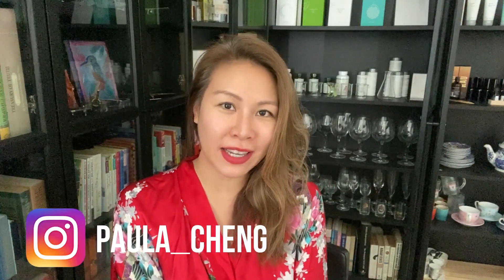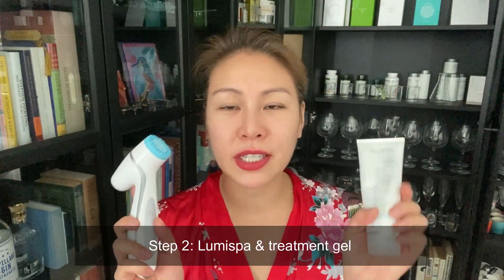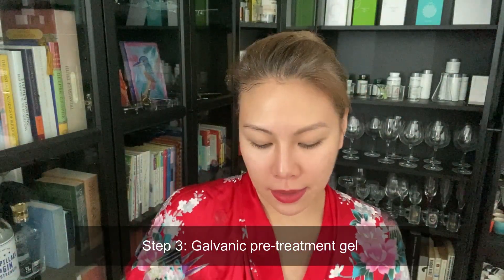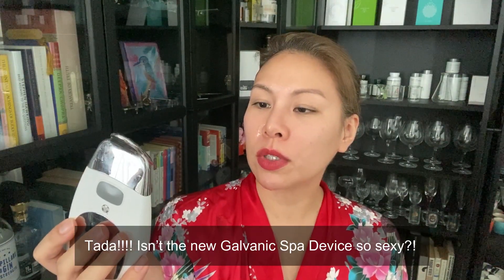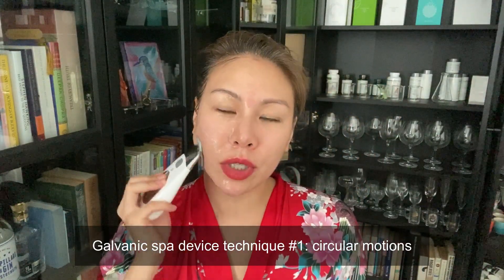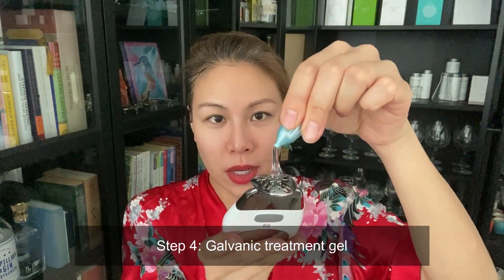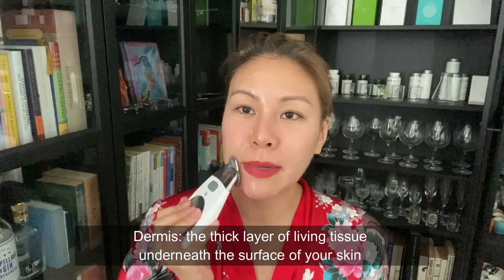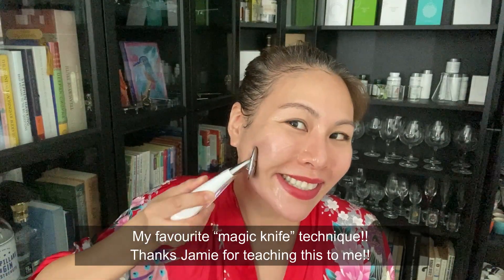Miracle Facelift Part 1 of 3 II ageLOC Galvanic Spa Gels & Powermask Home Spa Tutorial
Here's my step-by-step home spa routine with the new Galvanic Treatment Gels and Powermask set that's newly launched !!!

✅Step 1: NaPca Moisture Mist:
• Supports the skin’s natural ability to hold moisture.
• Increases moisture level, making skin feel supple and
smooth and hair feel silky soft.
• Protects against the damaging, drying effects of wind,
pollution, and other environmental influences.
• Beautifully sets makeup with just a light spritz.

✅Step 2: Galvanic Pre-treatment gel + Body shaping gel:
• Binds to impurities; softens and relaxes pores, allowing them to breathe; dissolves and liquefies excess facial oils.
• Soothes, uplifts and firms the skin.

✅Step 3: Galvanic Treatment gel :
• Removes impurities targeted in the pre-treat step.
• ageLOC targets the ultimate sources of aging to preserve
the look of youth and reduce the appearance of aging.

➡️Check out Part 2 for Step 4: Gavalnic Powermask Treatment and watch half of my face transform!!

Benefits:
• Instant treatment* delivers a blend of moisture particles for intense hydration.
• Instantly nourishes and visibly plumps, giving skin a youthful bounce.
• Increases skin radiance for a brighter, more even complexion.
• Supports softer, smoother-looking skin.
• Nourishes and hydrates tired skin for a healthy,
well-rested appearance.
• Reduces the appearance of fine lines and wrinkles.
• Biocellulose mask fits snugly and delivers excellent levels
of hydration.

My name is Paula and I am a beauty entrepreneur that vlogs about skincare, health, lifestyle and travels.

👩🏻‍🏫SKINFLUENCERS ACADEMY:
Learn how to set up your own online beauty business for FREE and learn from our fast-growing community here:

Do you have a friend who’d be great at this? Ask us about the referral rewards program!

🎥EQUIPMENT:
Microphone for live broadcasts
Microphone for travel
Phone gimbal for stabilization
Camera gimbal for stabilization
My travel camera for 4K videos
Filming tripod with LED ring light
Travel filming stand with ring light

Thank you for using my links. It’s a huge help so I can continue to provide more videos for you here on YouTube!